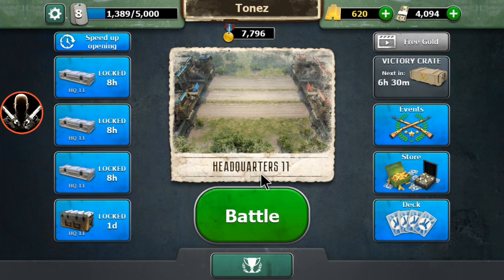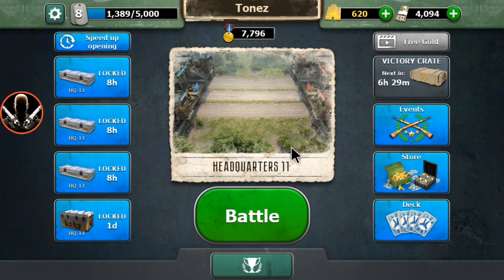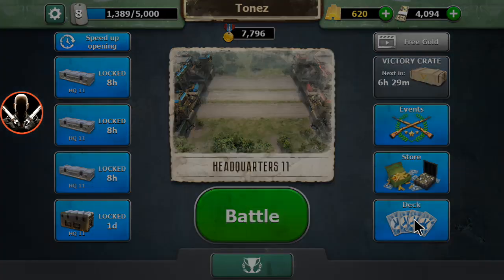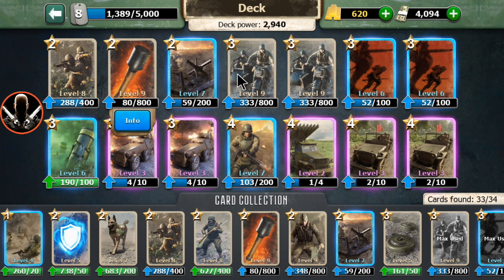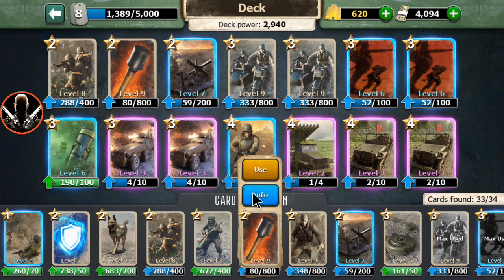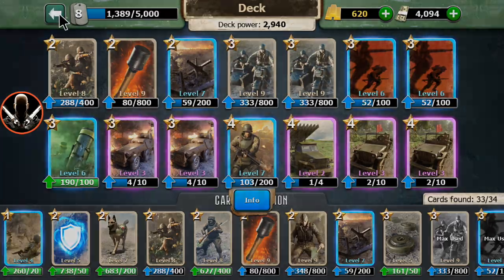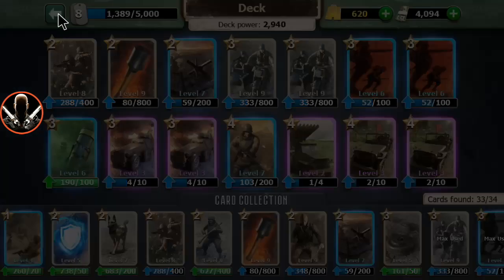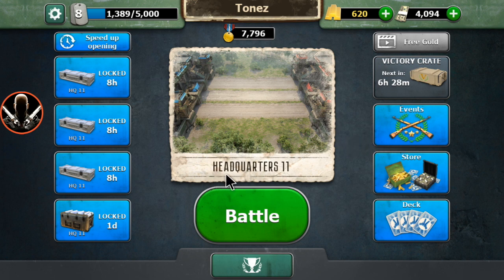Trench Assault SILVER CRATE